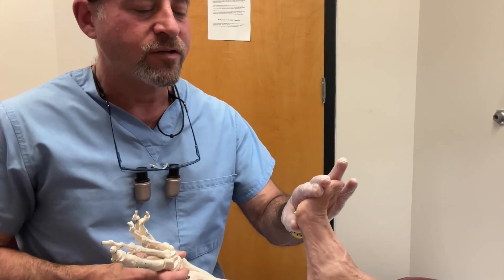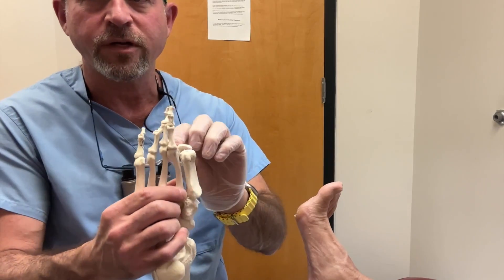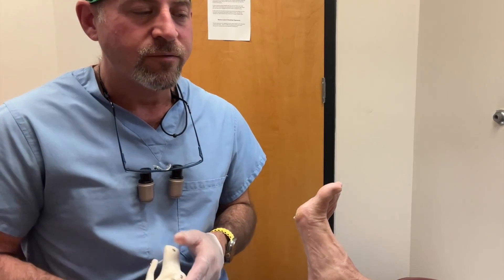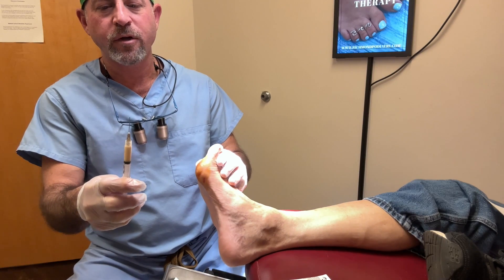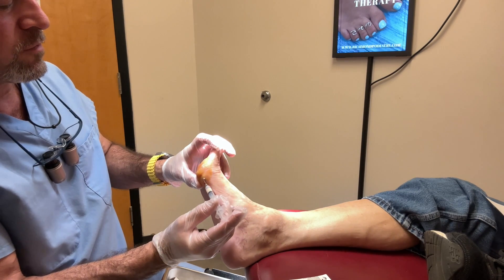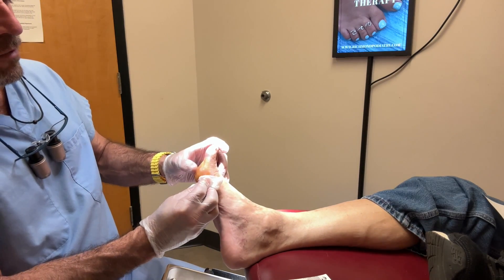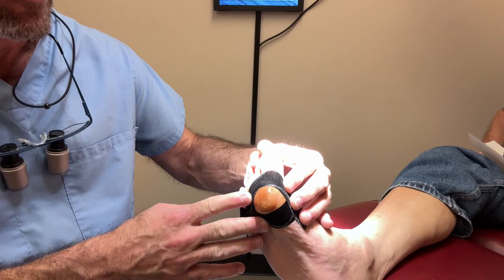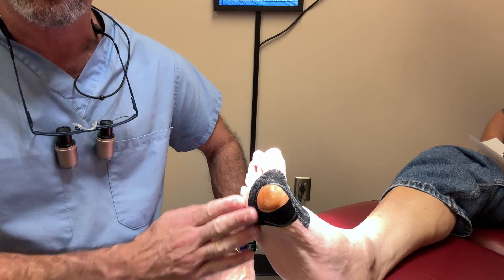Fat Pad Atrophy can be very painful, especially when it leads to other problems.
Dr. Weiss helps a patient who has a painful ulcer on the bottom of his foot due to the thinning of his foot's natural padding (Fat Pad Atrophy). An Adipose or fat injection gives the patient's foot more cushioning and that is  all it takes to heal the ulcer!